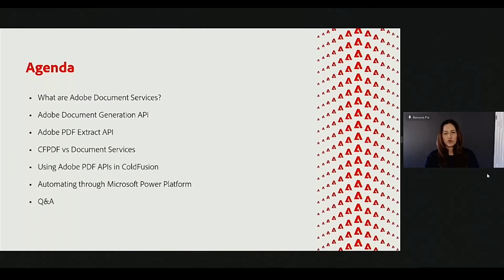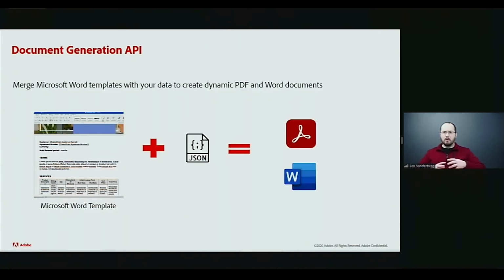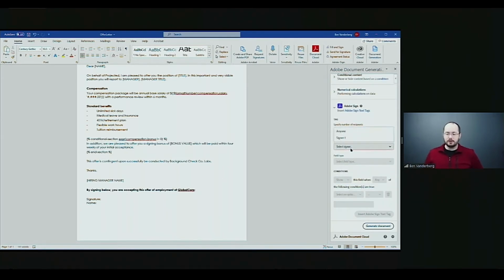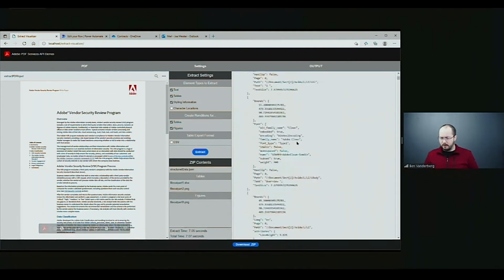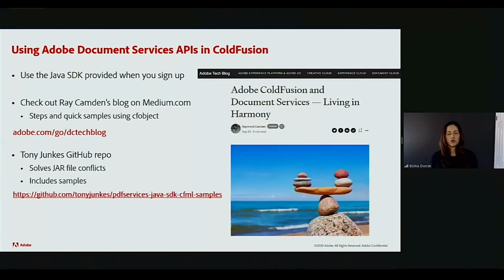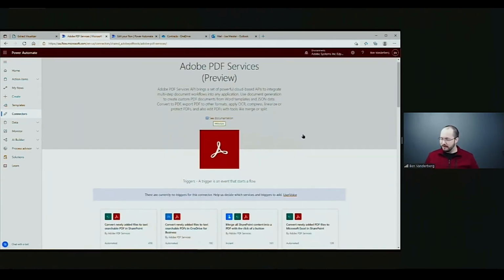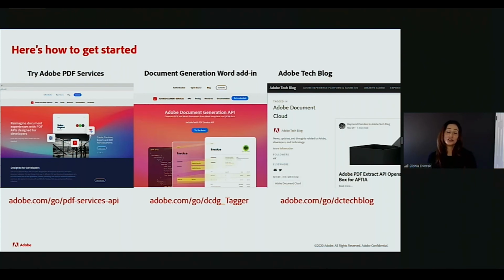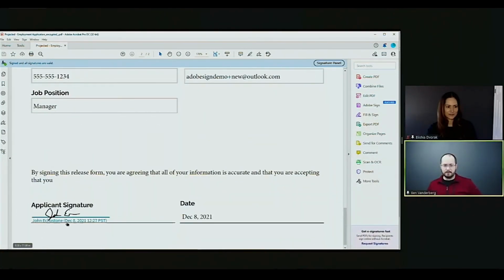Beyond CFPDF: Adobe APIs to Supercharge Your Document Creation and Processing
Join us in this session to learn about new Adobe Document Services to extend your existing applications and easily create template-based invoices, agreements, letters, and more. We’ll also talk about how to dynamically extract content from any PDF file into JSON format for data analysis, content publishing, or other downstream processing. Two new APIs, Adobe Document Generation API and Adobe PDF Extract API, provide everything you need to supercharge any document workflow and can be implemented quickly using our Java SDK.